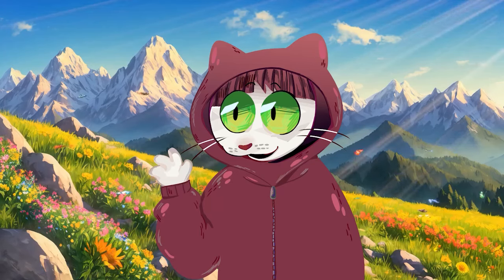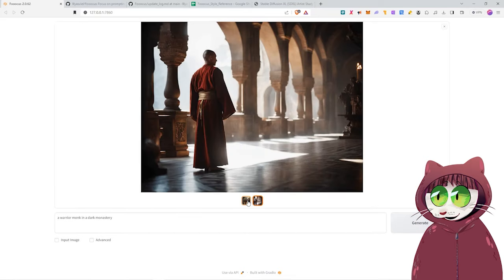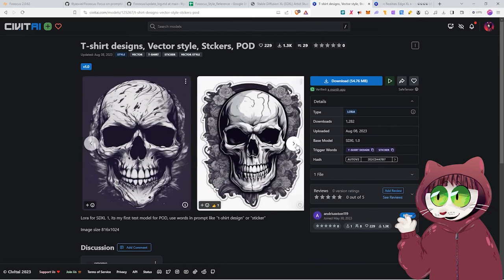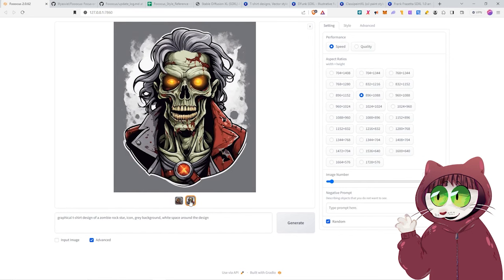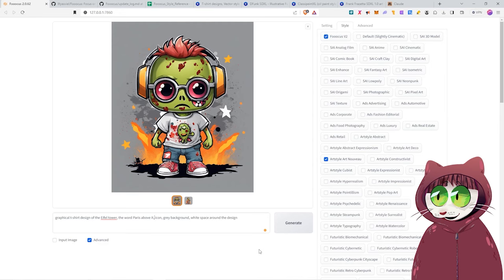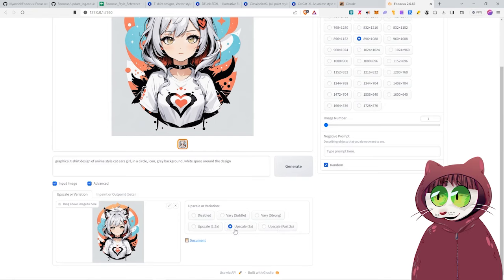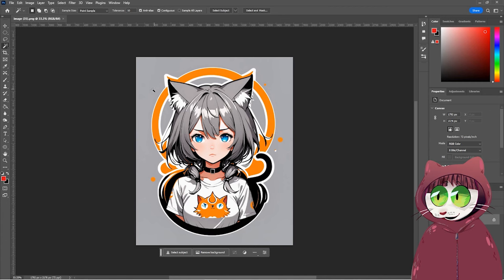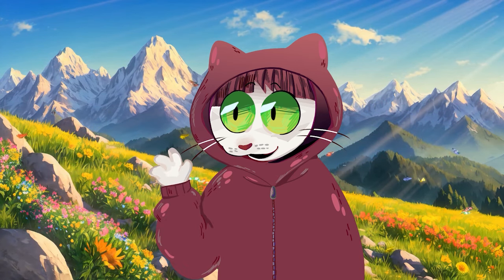Discover This Amazing AI Art Hack For T-Shirt Designs Using Stable Diffusion SDXL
Learn how to easily create amazing t-shirt designs using AI art generators like Stable Diffusion SDXL in this step-by-step tutorial. We'll go through prompts, styles, and tools to design vector art t-shirts fast. Discover resources like LORAs on CivitAI to refine your AI art. See how to edit images and prepare them for print. Finally, learn to set up merch stores on sites like Spreadshop. Whether you're new to AI art or a seasoned pro, this guide will help you make AI-generated t-shirt designs to sell.

___CHAPTERS______
0:00 Intro
0:48 Why use Stable Diffusion & Fooocus
1:48 Installing Fooocus
2:45 Fooocus interface overview
4:38 Using advanced tab & styles
5:45 Finding LORAs on CivitAI
7:20 Creating first T-shirt design
9:39 Adding different styles
11:20 Sharing prompts for Auto1111
14:00 Using additional LORAs
16:10 Variations, Inpainting and Upscaling
19:28 Preparing image for print
20:43 Uploading to Spreadshop